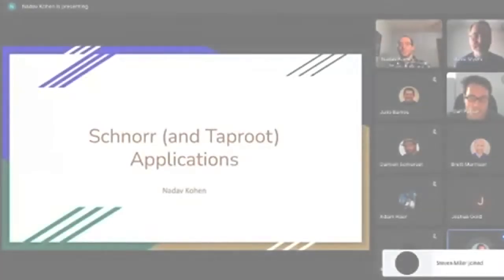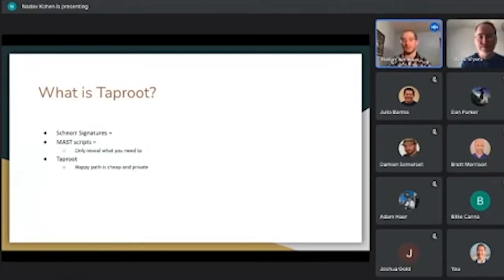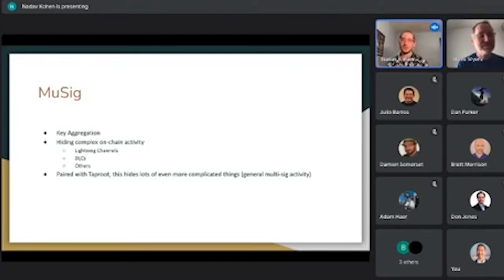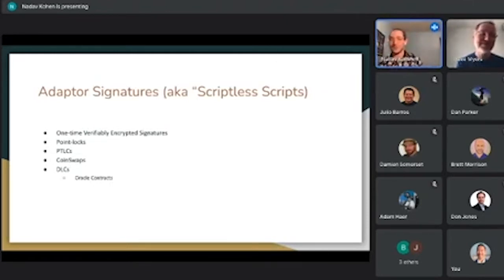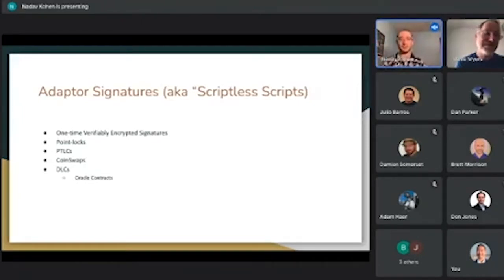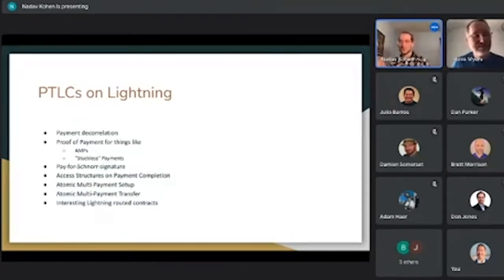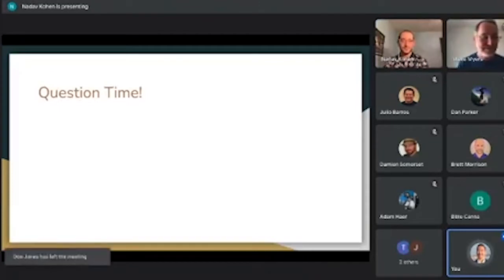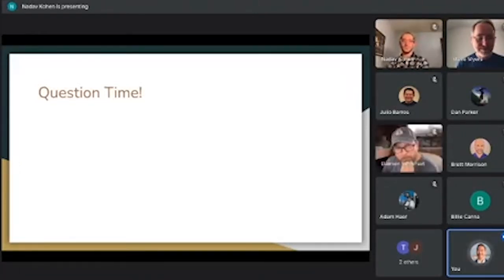Discreet Log Contracts w/ Nadav Kohen | BitDevsLA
This month we have the honor of hosting Nadav Kohen of SuredBits. Nadav will explore potential use cases and applications that can be built with Schnorr.

**Socratic Seminar**
Inspired by Bitdevs NY, this is an event for those interested in discussing and participating in the research and development of Bitcoin and related protocols. The Socratic Seminar events are formatted to foster debate, information sharing, and lively discussion.

Discussion topics from a variety of sources are collated by meetup members in the weeks preceding the events. We investigate pull requests in the Bitcoin Core, lnd, and other relevant repositories; we study network statistics, research papers, technical blog posts and other interesting content. To complete the meeting, members present open source projects, companies, research and other relevant materials. A feedback and Q&A section follow.

Please contact the organizers if you'd like to present at the Socratic event or have a recommended topic for discussion: contact at bitdevsla.org

River Financial - The best place to buy, sell, and use Bitcoin for the long-term investor. Use this link for 2 months of 0 fees